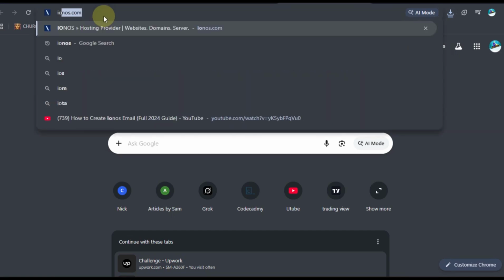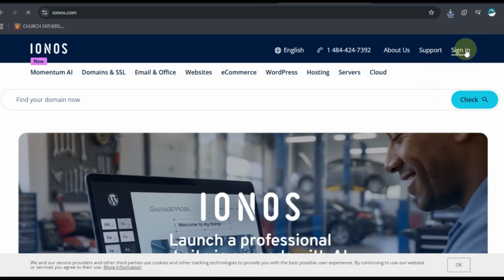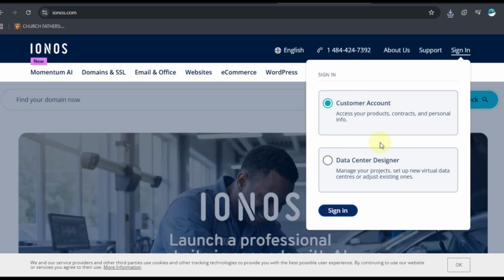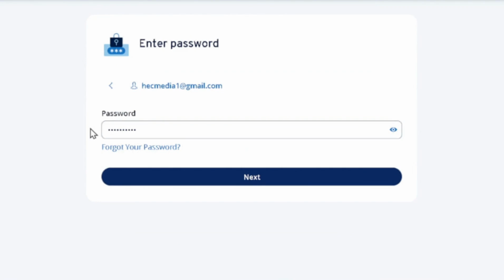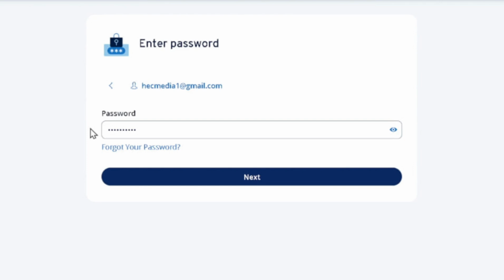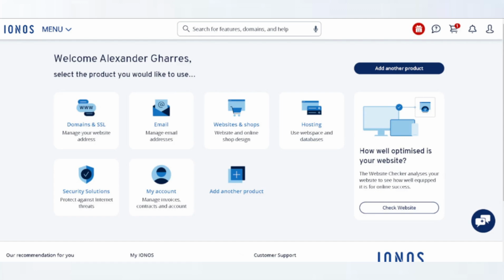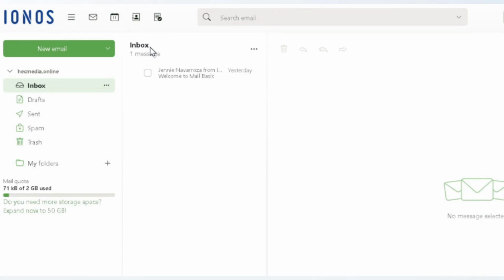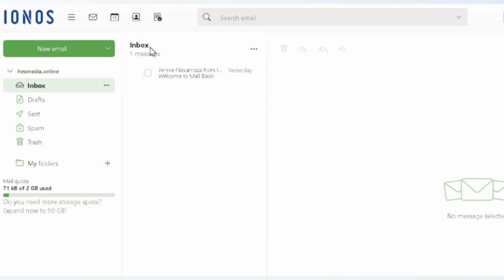How To Log Into Ionos Email Full 2024 Guide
Learn how to log into your IONOS email step by step with this full 2024 guide. Easily access your inbox using webmail or email apps, and manage your messages securely. Perfect for beginners and new IONOS users.